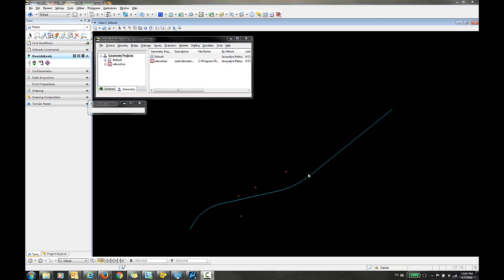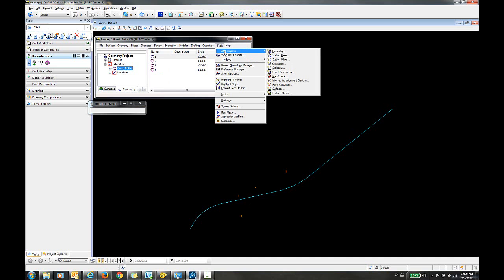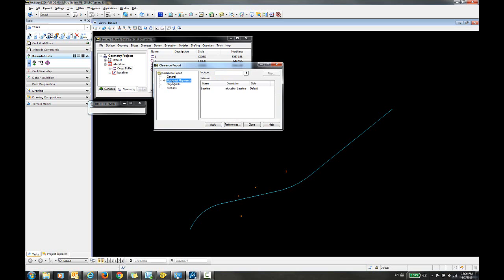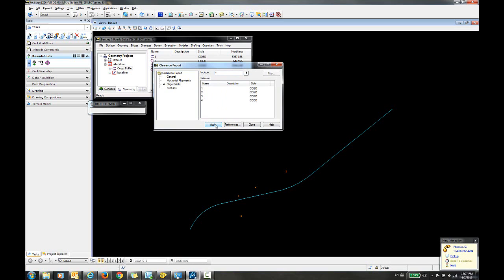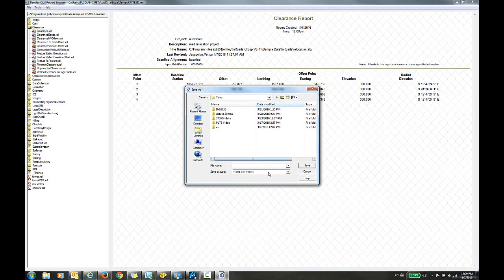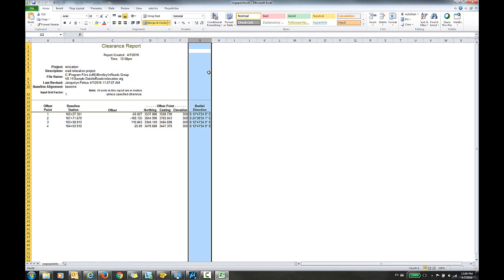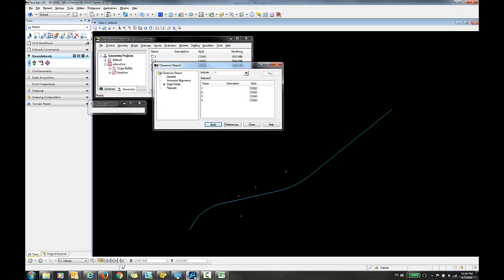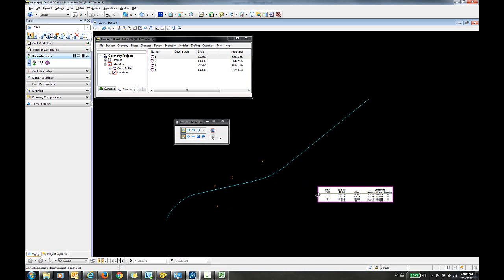Create Station Offset Table for COGO Points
This video demonstrates how to create a station offset table for COGO points and display the table in a MicroStation DGN.